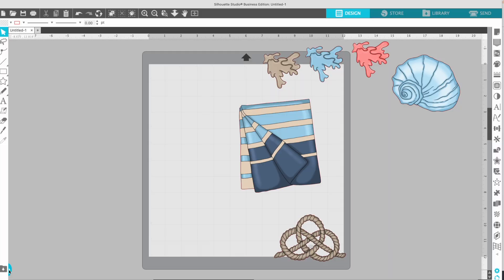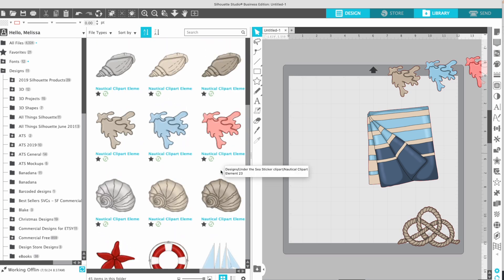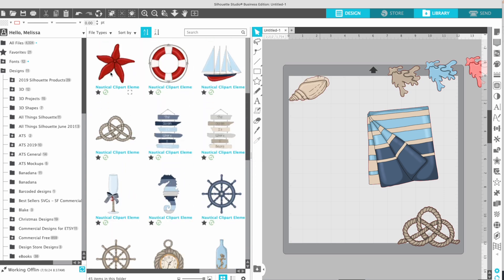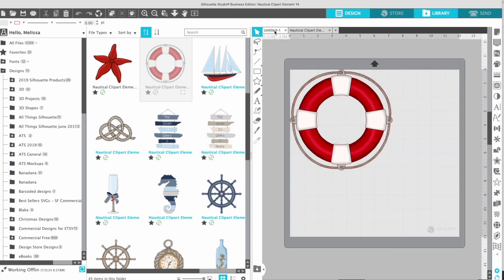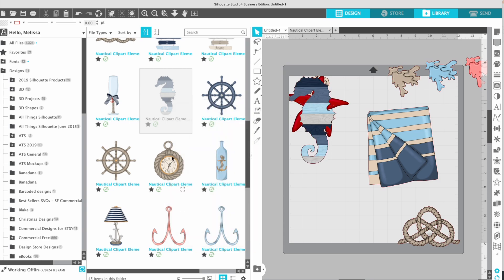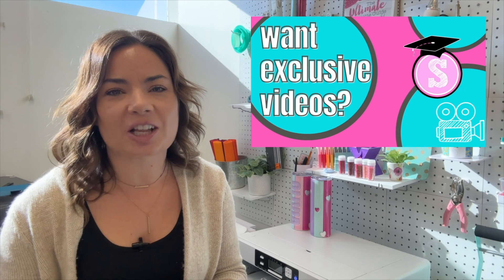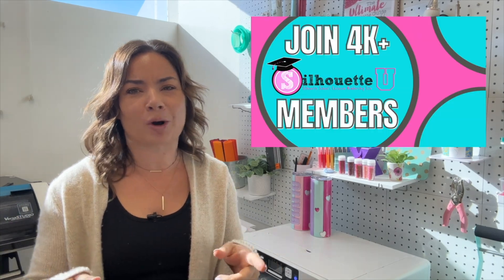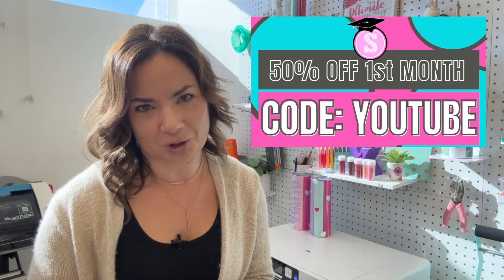Silhouette Studio Library Split Screen Hack No One is Talking About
This is my favorite Silhouette Studio library hack and no one is talking about it! | Silhouette School Blog 😍 I'm not a Silhouette Studio library fan, but if you're going to use it, use it like this! 🔥 MORE INFO and IMPORTANT LINKS!👇

Follow this quick video tutorial to learn how to use the Silhouette Studio split screen option

Want 1:1 Silhouette and sublimation help and quick troubleshooting help that's based here in the US? Try Silhouette U! Silhouette U members enjoy full access to more than 600+ exclusive videos, 1:1 chat help, priority email inbox, discounts to retailers, monthly credit for fonts and designs and more. 👇 Start Today

00:00 Hidden Feature in Silhouette Studio
00:11 Accessing Silhouette Studio Split Screen Mode
00:22 What is Merge in Silhouette Studio
00:32 Don't Use File Open in Silhouette Studio
00:42 Get 1:1 Silhouette Help and Exclusive Access at Silhouette U